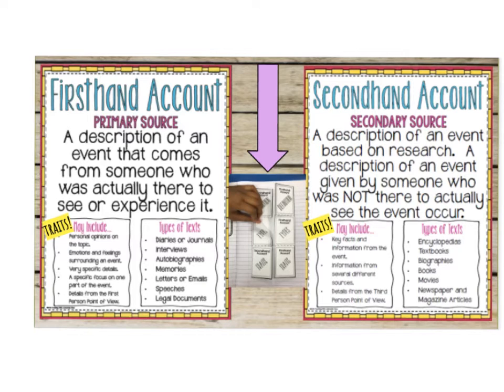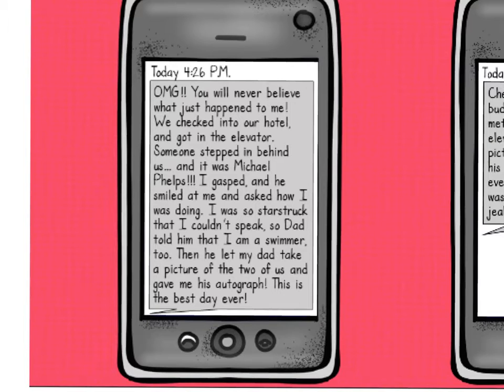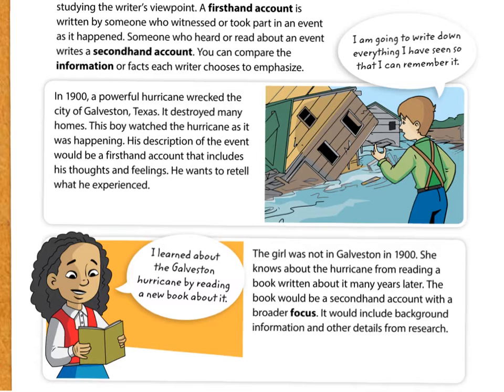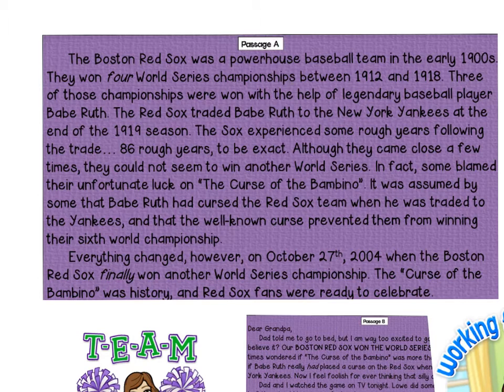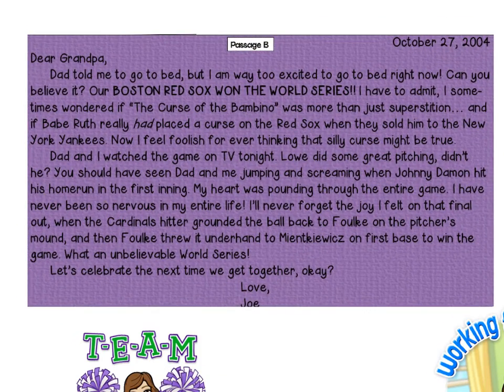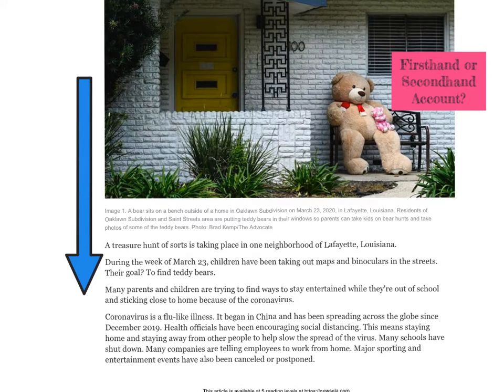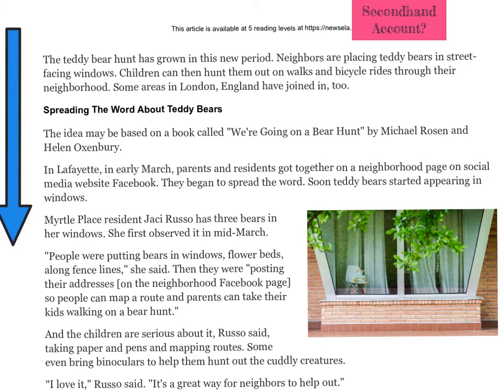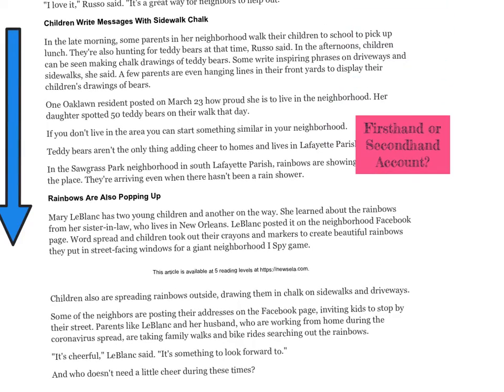03/31/20 Tuesday's Lesson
First and Secondhand Accounts